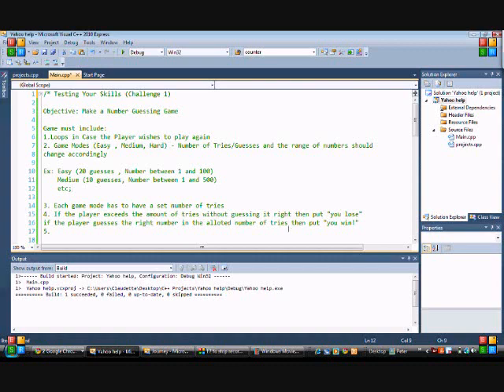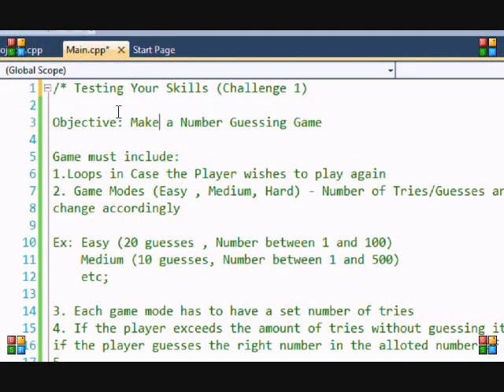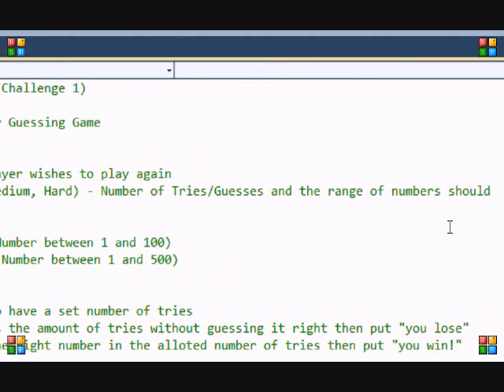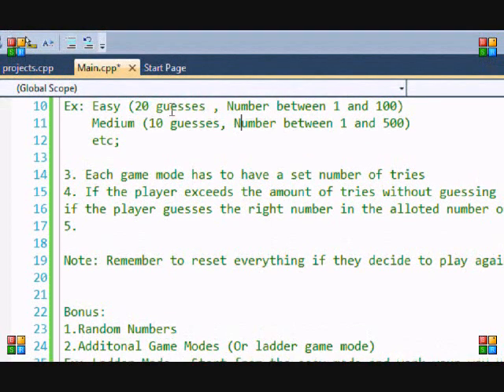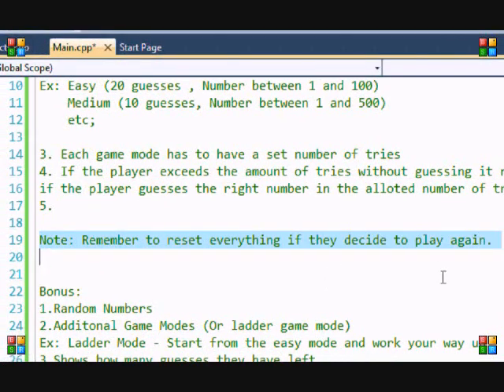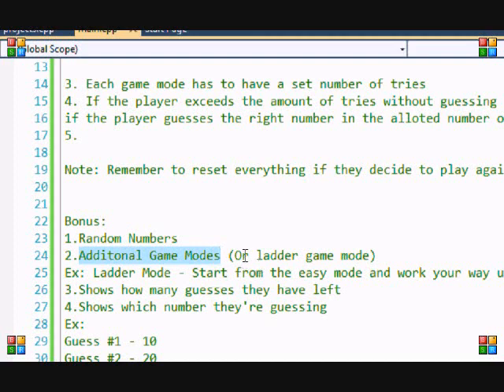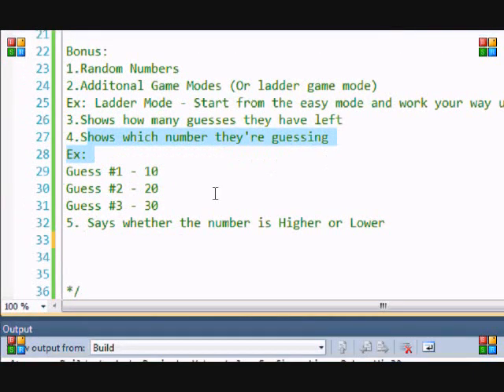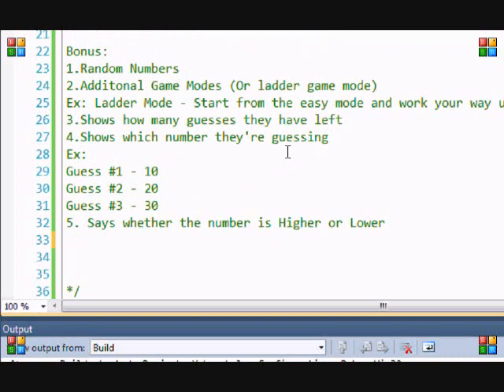Testing Your Programming Skills - Challenge 1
This is the first challenge question in the testing your programming skills series.
This is aimed to help beginners test where they are at in programming and see the areas where they need to improve.

This will help to develop problem solving skills that will help further create better programmers.

Hope you like :DIf you like my content feel free to donate!